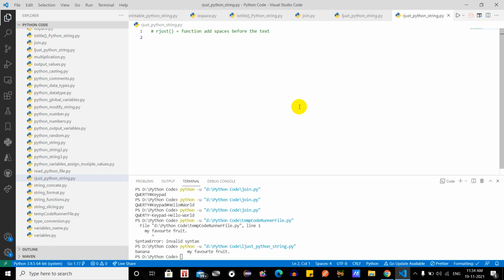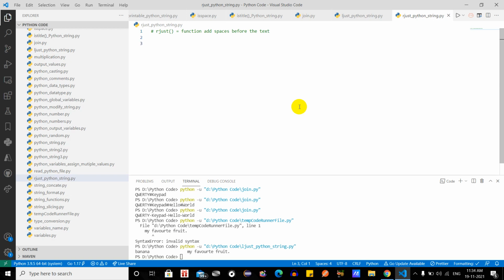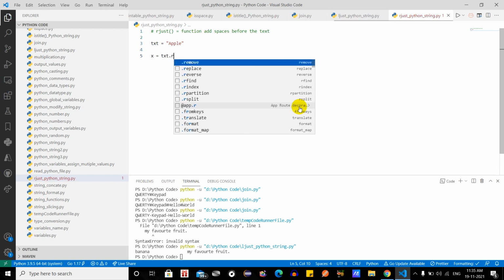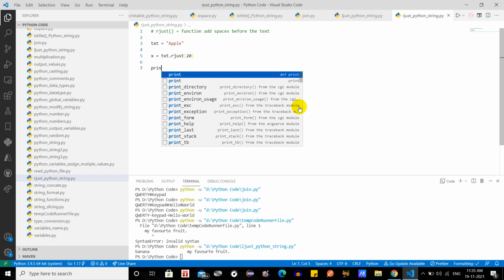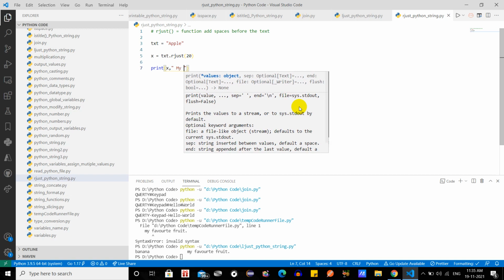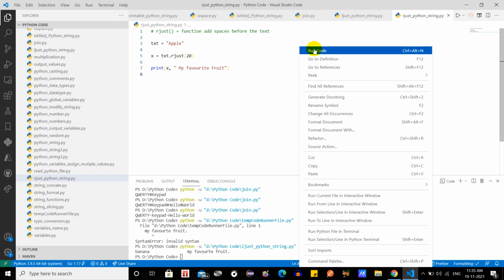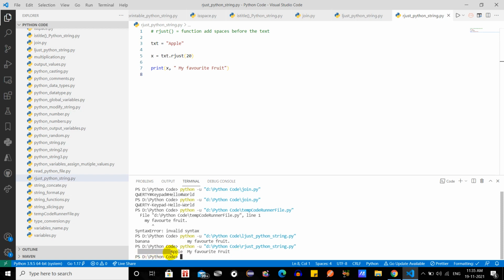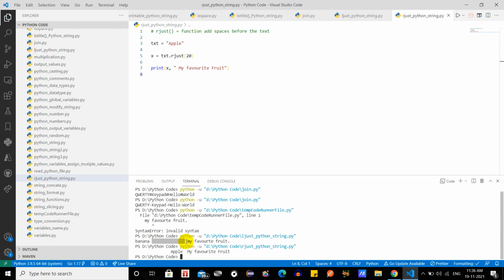rjust Python String Function #35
The rjust() method will right align the string, using a specified character (space is default) as the fill character.